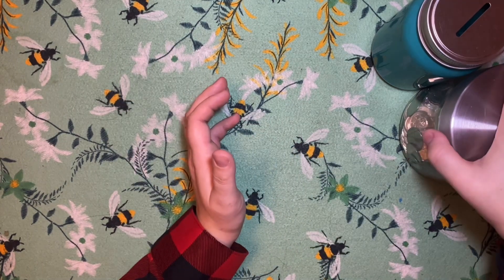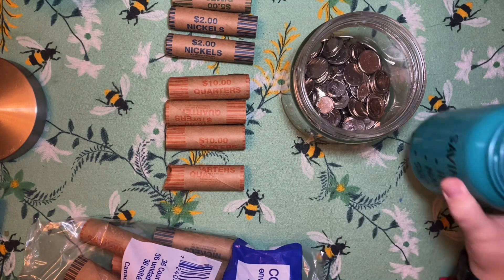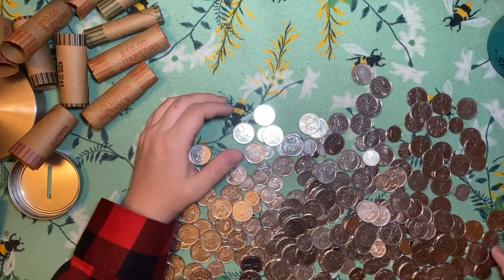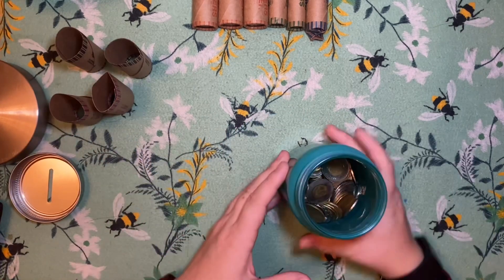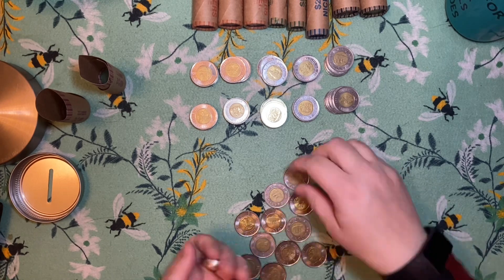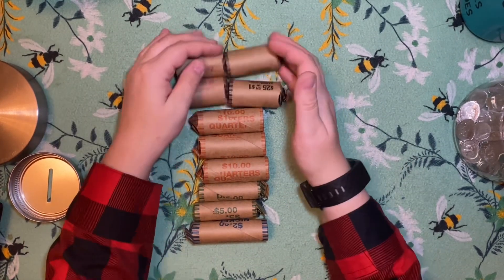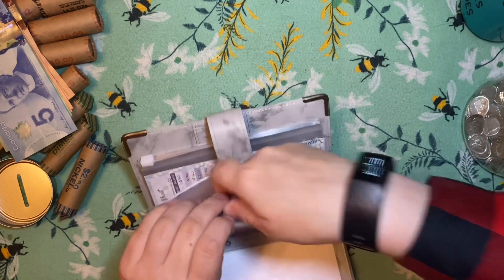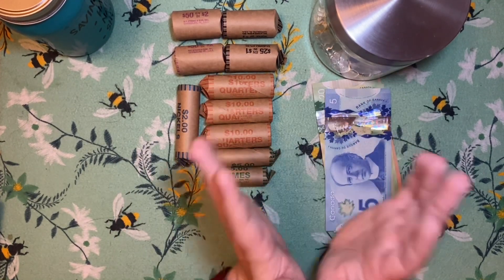Rolling Coin Jar Savings Challenge | November 2023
Today, I will be using my placeholders as I will prepare for my bank visit where (for once) I am depositing money instead of withdrawing it! I will be emptying and rolling all the change from my jars that have been accumulating since June 2023 as well.

Thank you all so much for being here and joining / supporting me on my cashbudgeting journey! I am beginning to see my own progress with my very own eyes and I am feeling more motivated than ever!